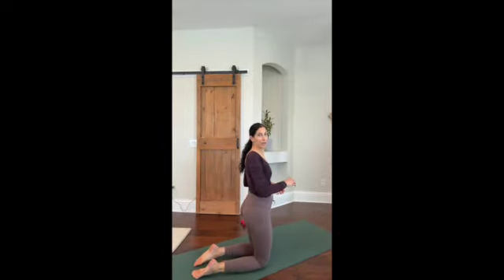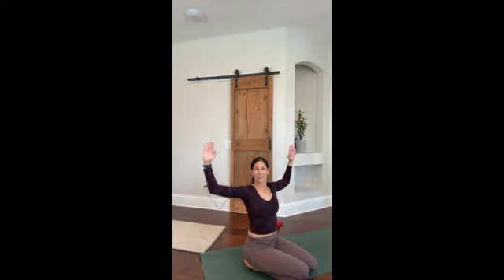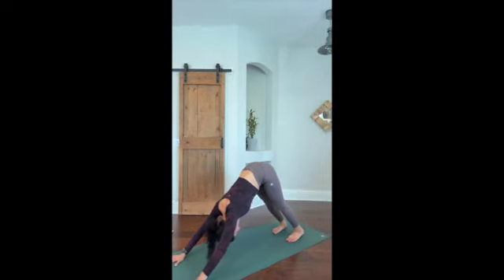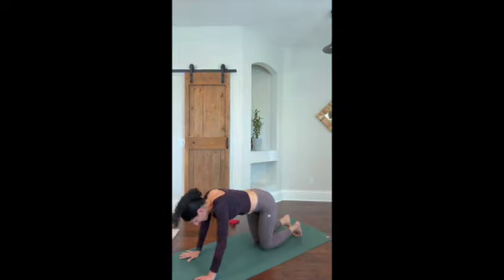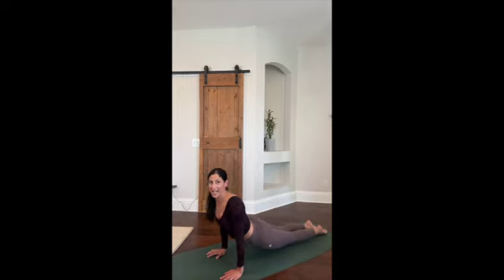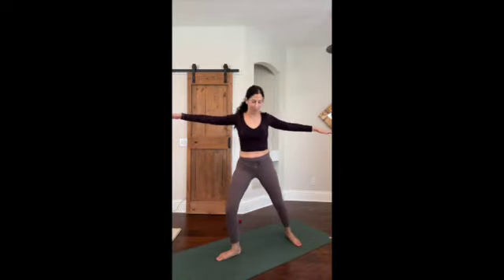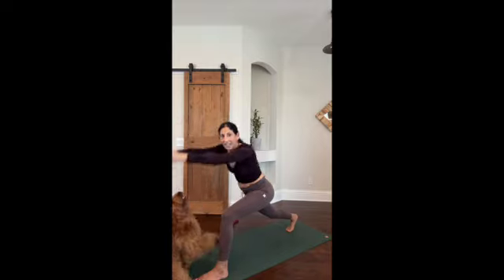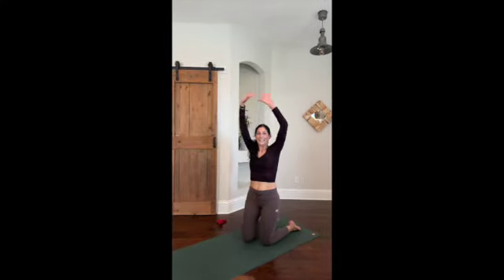Gentle Yoga poses For Beginners & All Levels | 10 Minute Yoga Practice | Beginners Yoga at Home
Join us for a refreshing 10-minute gentle yoga practice designed for beginners and yogis of all levels! This calming session introduces simple poses to enhance flexibility, reduce stress, and invigorate your body. Perfect for practicing at home, these easy-to-follow movements will help you find balance, harmony, and tranquility. Roll out your mat, breathe deeply, and embark on a rejuvenating journey towards wellness today!

👉If you found this tutorial helpful, don't forget to give it a thumbs up, subscribe to our channel for more fitness content, and hit the notification bell so you never miss an update!

👉 If you enjoy this video, please comment and share it.

Please consult your doctor before starting any exercise program. Using my videos, you acknowledge that you assume all responsibility for any resulting injuries and agree to release and discharge Carmen from any claims or causes of action, known or unknown, arising from their negligence.